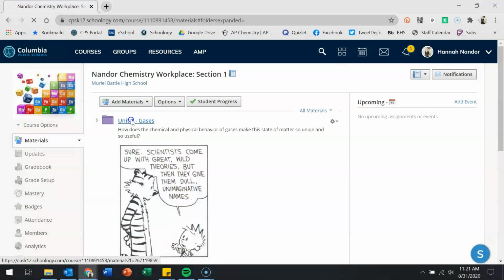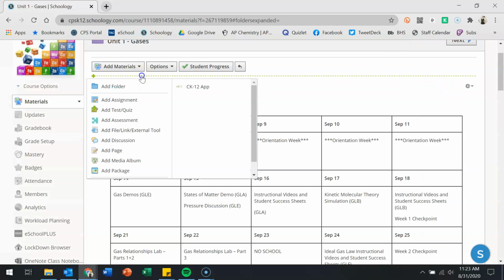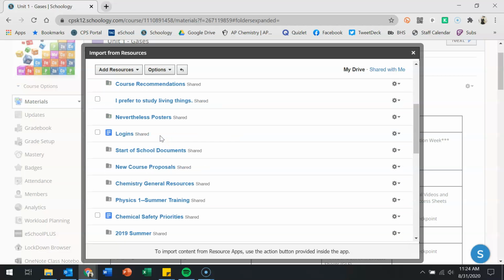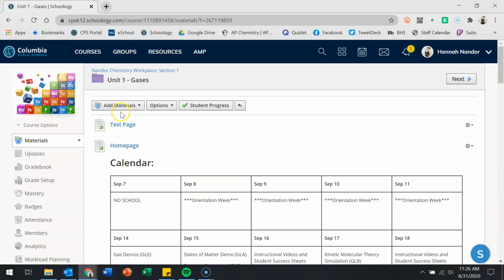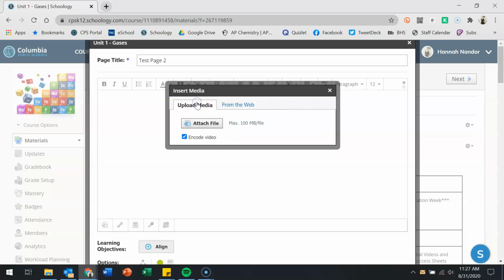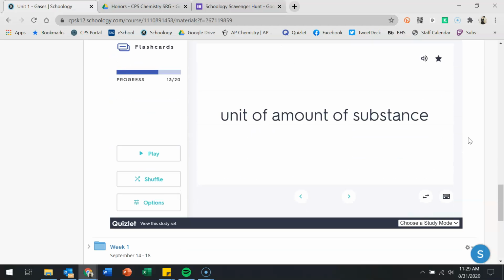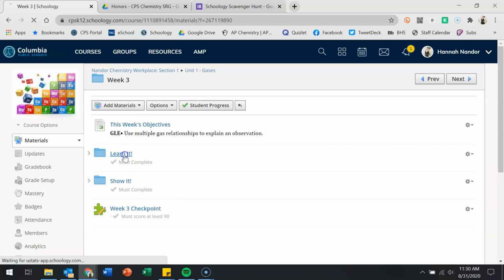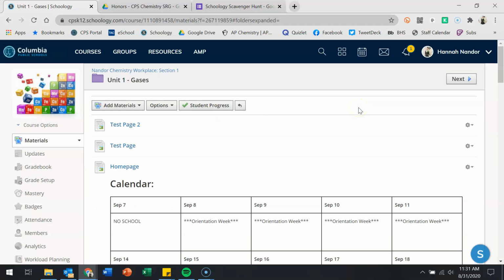Embedding on Schoology